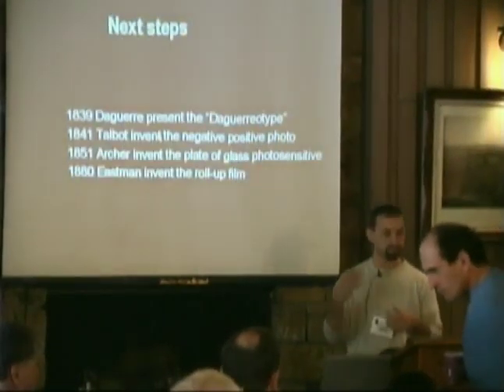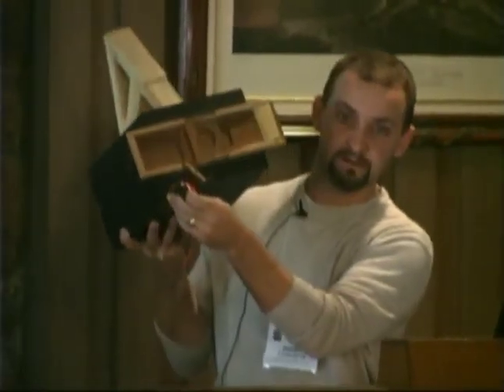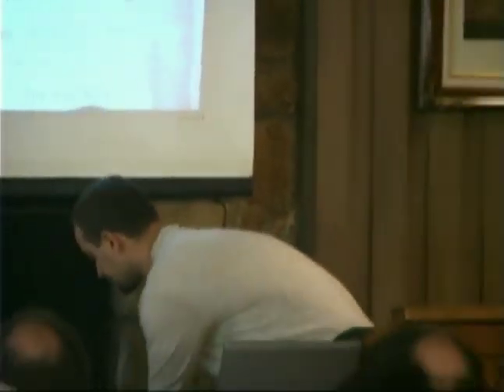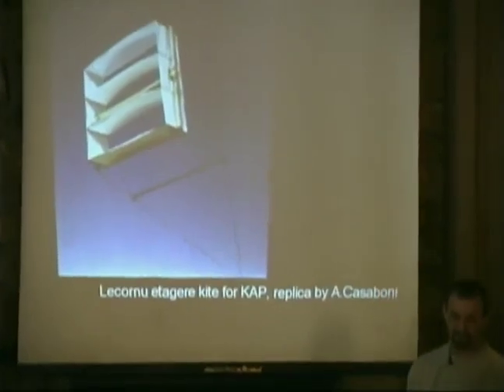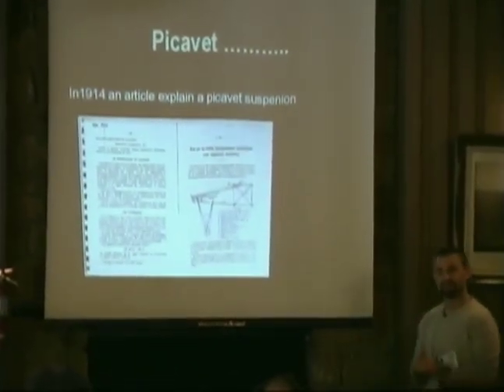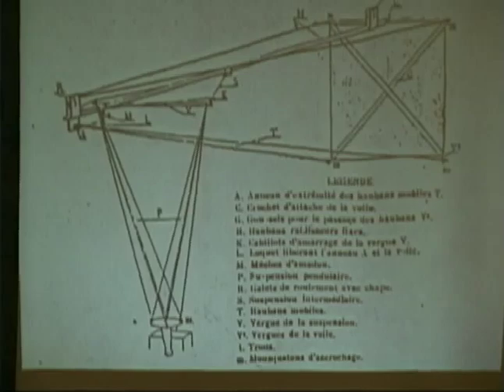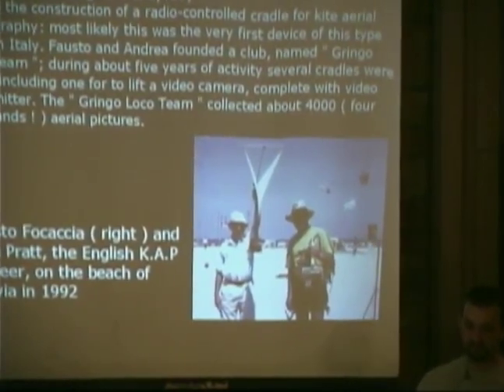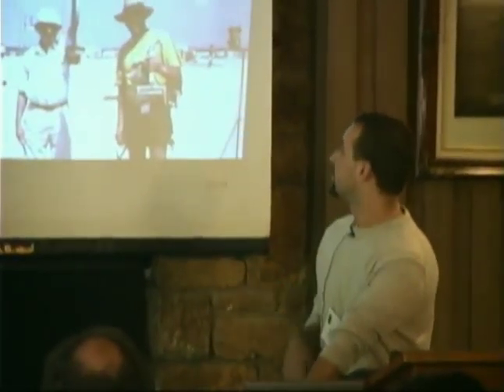KAPiCA-2002 KAP History by Casalboni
Kite Aerial Photography in California - 2002
Andre Casalboni talks about the history of KAP